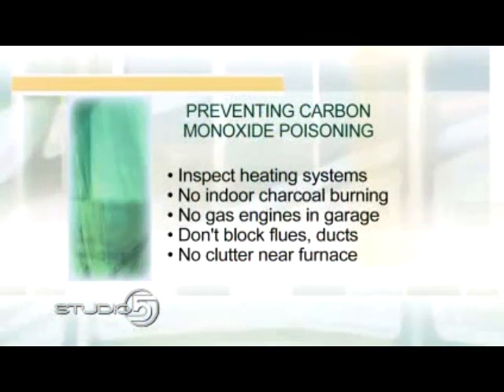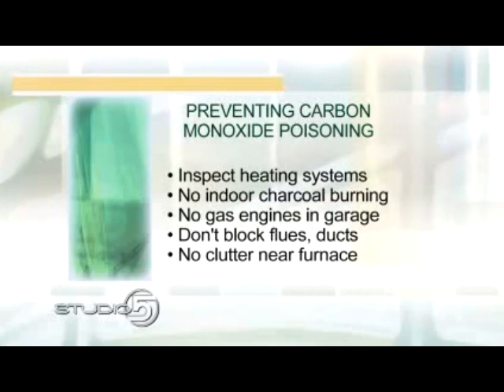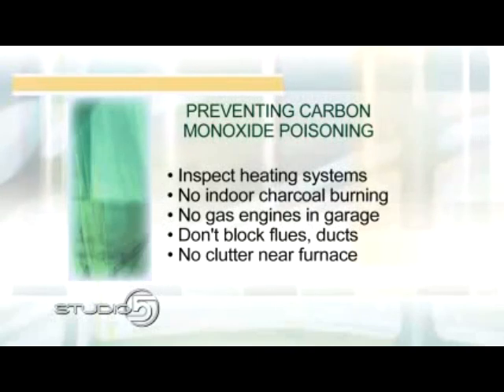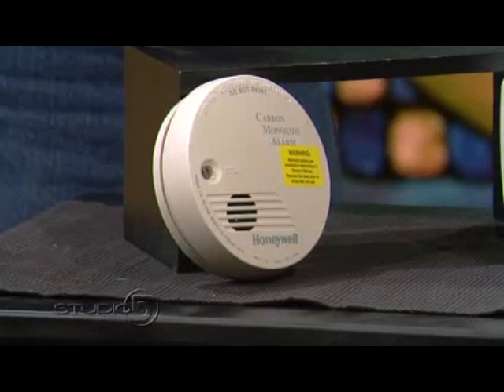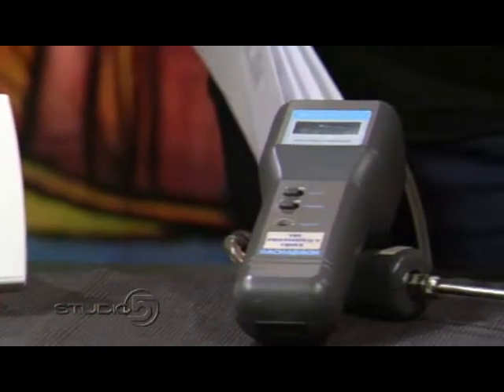How to avoid carbon monoxide poisoning in your home.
Tony Oakman from Lee's Heating and Air goes on KSL's Studio 5 to discuss carbon monoxide poisoning, and how you can help avoid and detect it in your home.